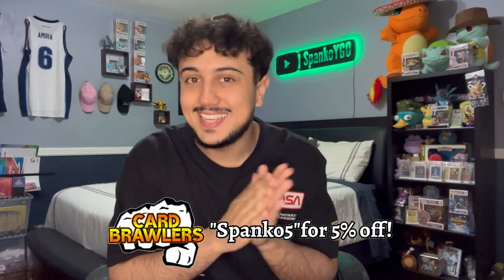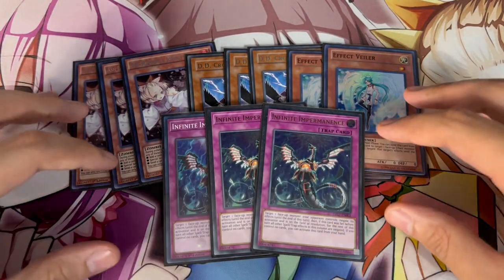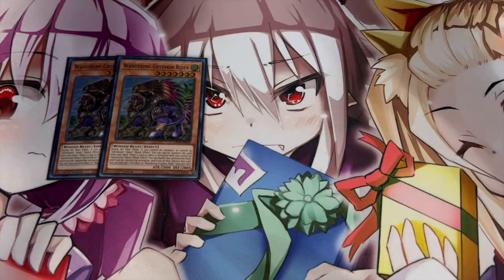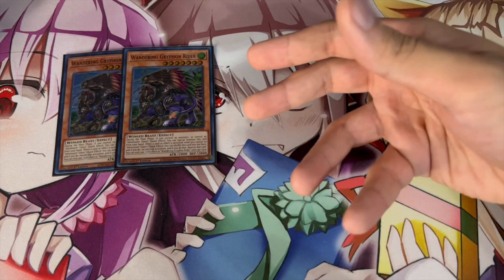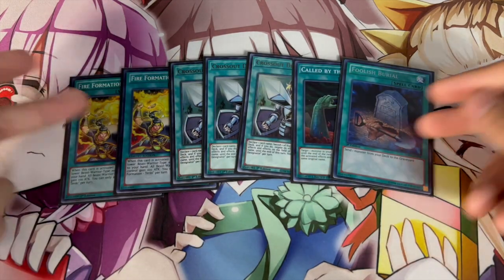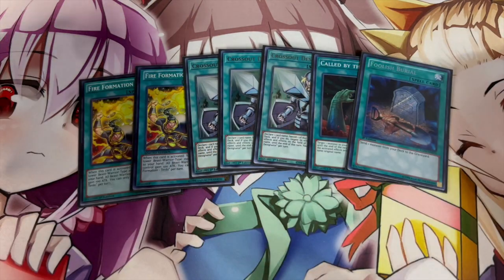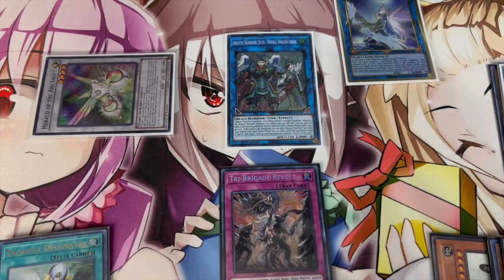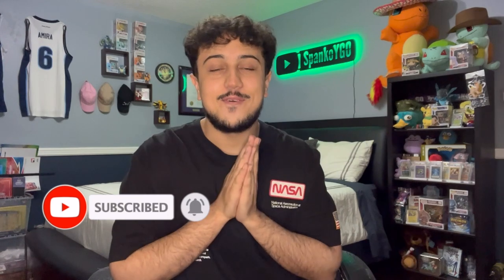UPDATED! Tri-Brigade Deck Profile + COMBO! (5 Disruptions) | Post May 2022 Banlist